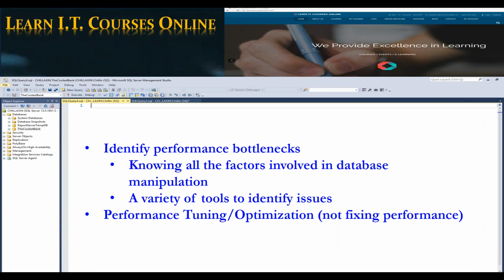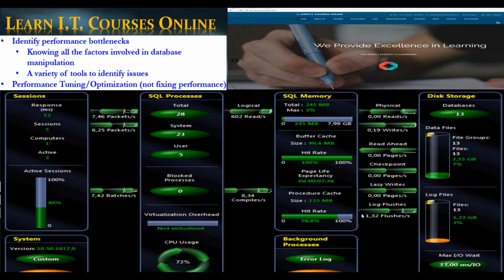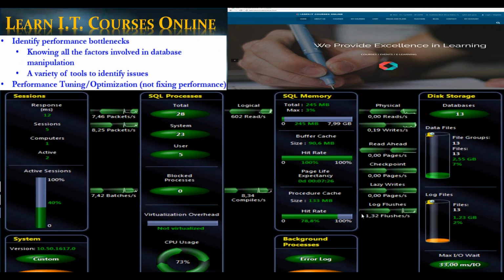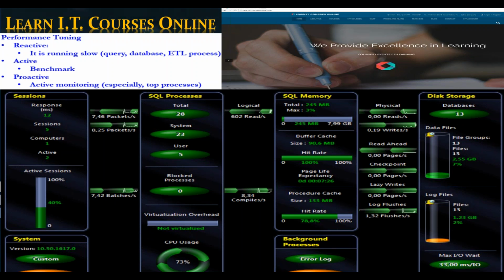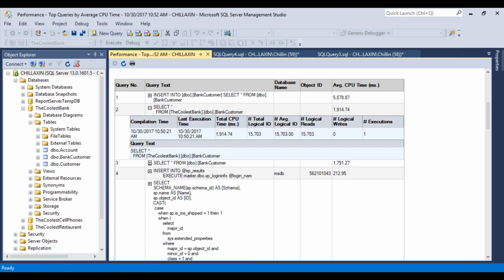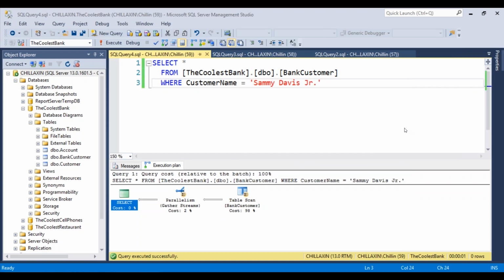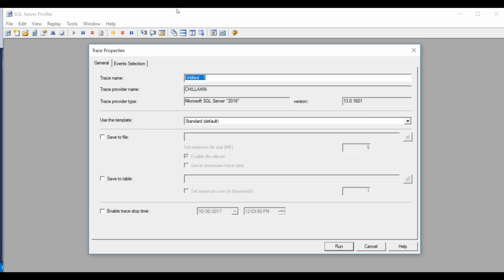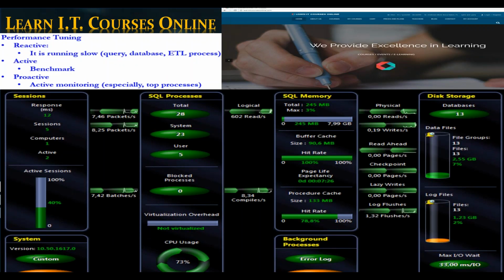DBA 4 Intro to DB Performance Tuning